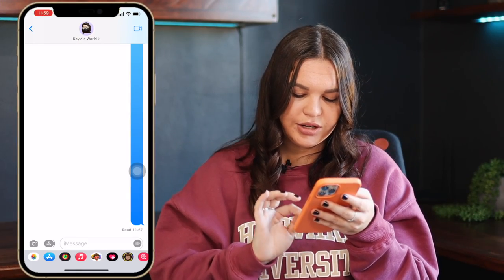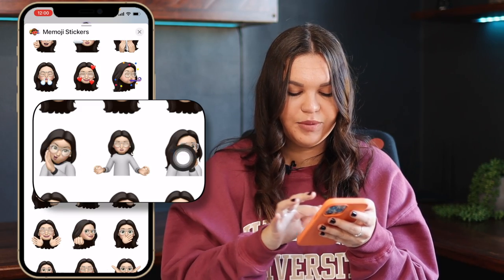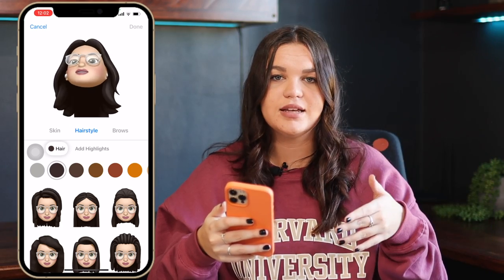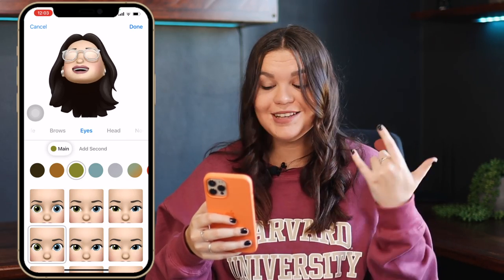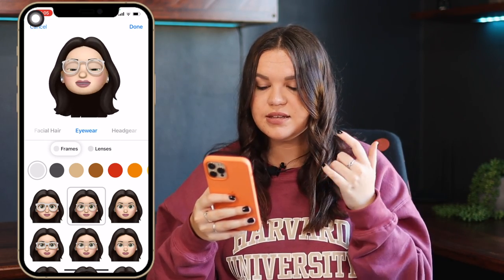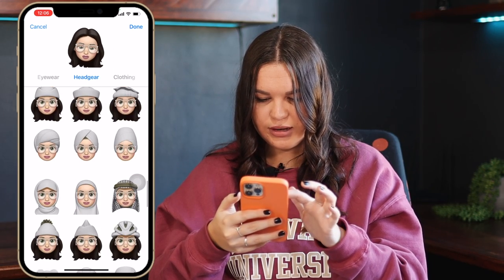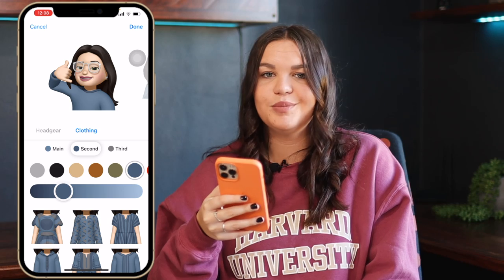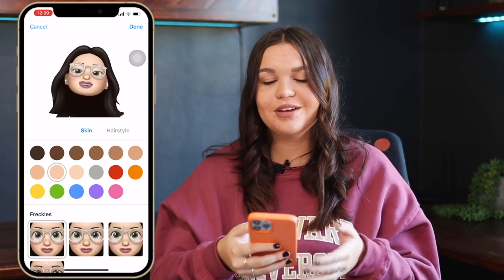Memoji on iOS 15 : New Stickers, Glasses, Clothes, etc.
In today's video I will be showing you a walkthrough of what is new with Memoji on iOS 15.

FAQ:
Age?

GEAR:
Video Editing Software: Final Cut Pro (M1 MacBook Pro), LumaFusion (M1 iPad Pro)
Thumbnail Editing Software: Photoshop, Affinity Photo
Cameras: Canon 90D, Canon 750D, iPhone 12 Pro Max
Lenses: Sigma 30mm f1.4, Canon 18-55mm
Microphone: Rode Wireless Go
Tripod: Sirui Traveler 7A